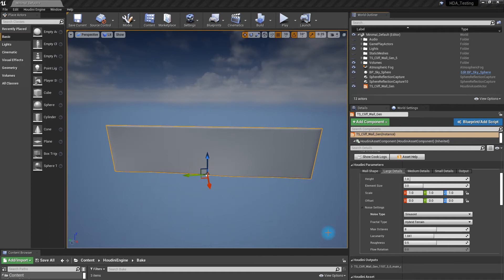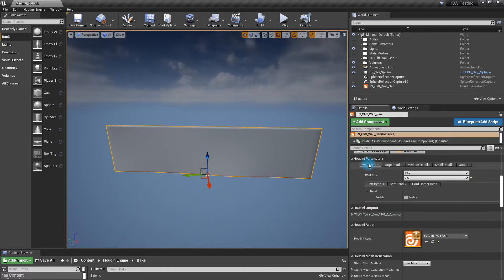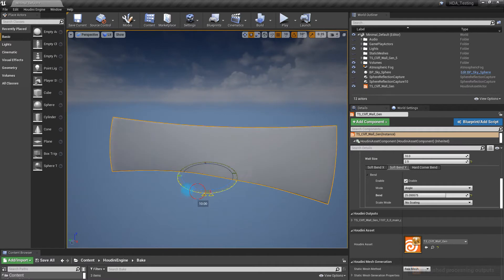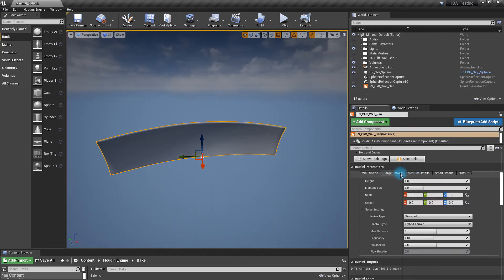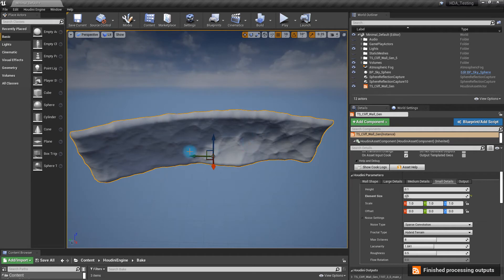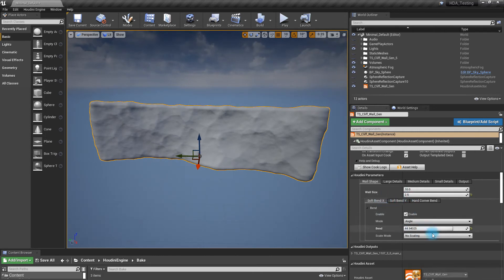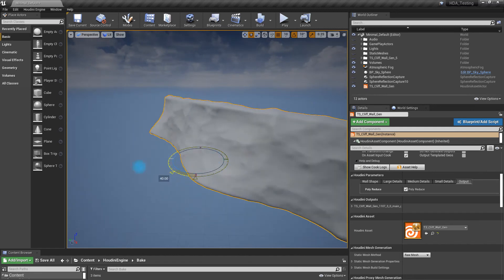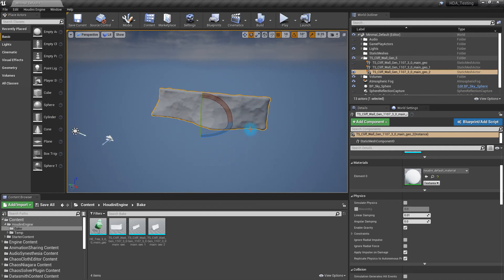Modular Cliff Wall Generator Unreal - Houdini Engine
Demo walkthrough of the modular cliff wall generator for Unreal 4 that  I made during a game jam.